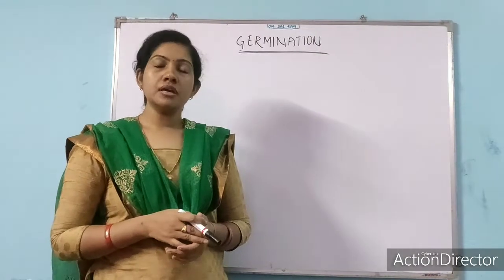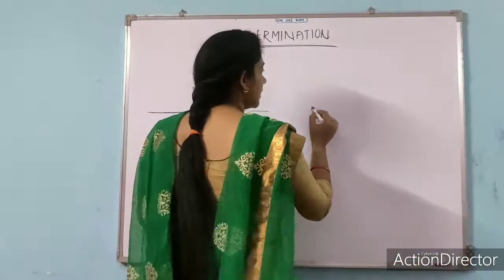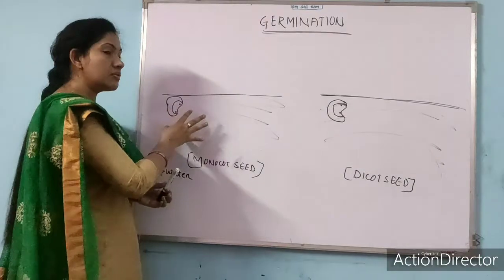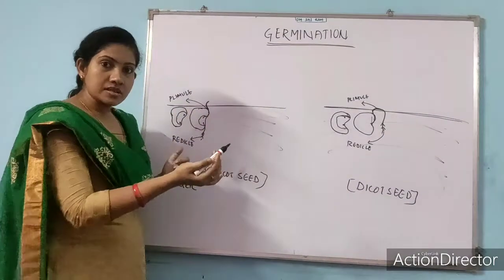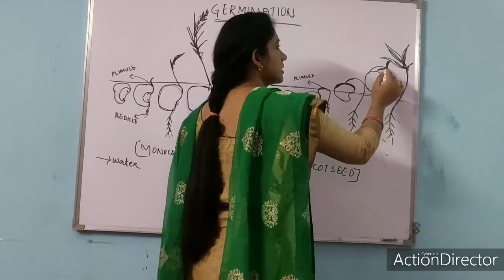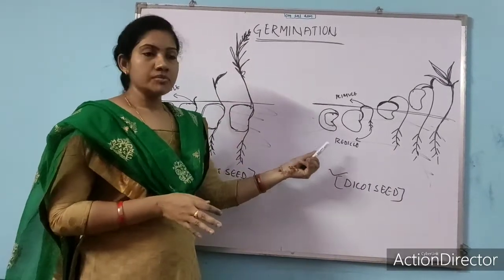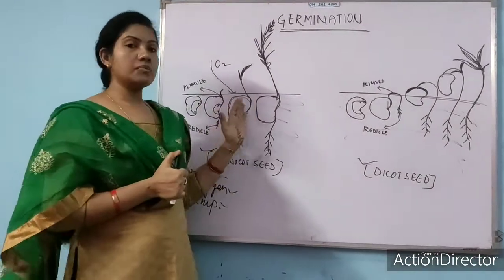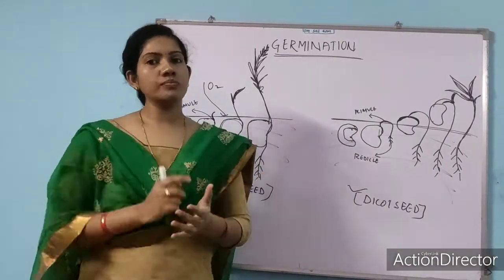Germination of seeds